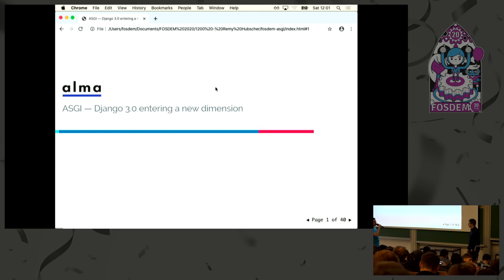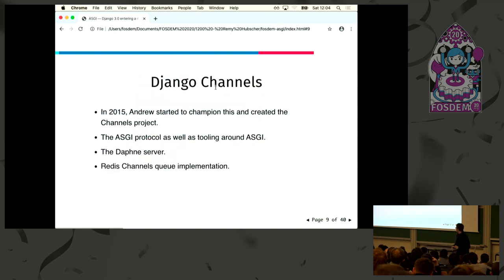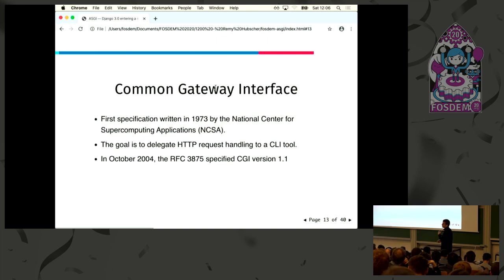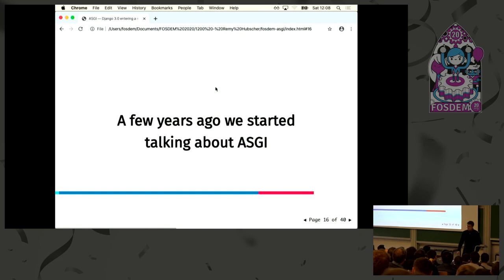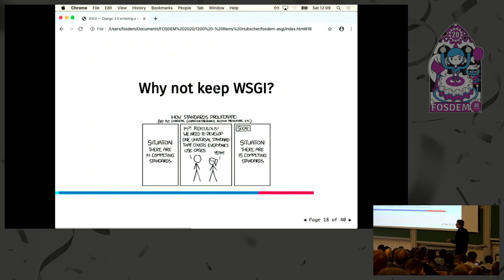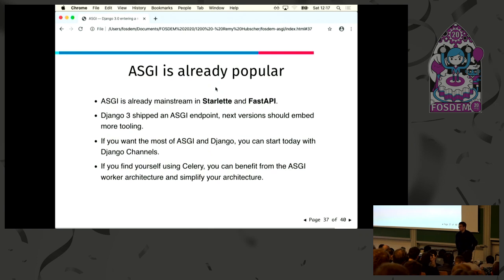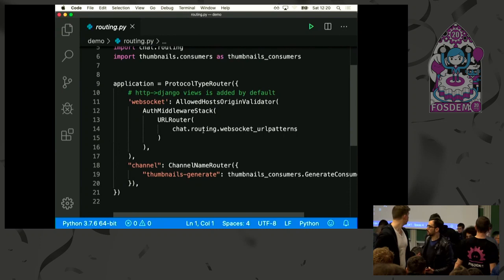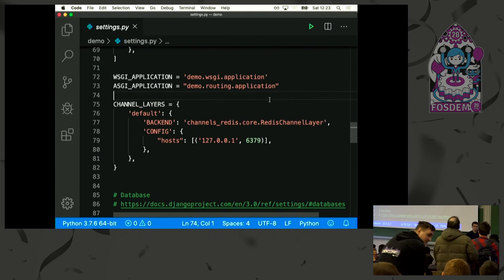Why is Django 3.0 a revolution for building websites with Python? From WSGI to ASGI and why it matt…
Why is Django 3.0 a revolution for building websites with Python? From WSGI to ASGI and why it matters
by Rémy Hubscher

For almost 20 years, we relied on a CGI based protocol called WSGI to use Python to handle HTTP requests and responses software.
Because Python is singled threaded we relied on a couple of hacks such as Gunicorn or uWSGI to share a socket through multiple processes.
However the cost of all these multiple processes was a bit heavy and error prone.

Through Django Channels Andrew Godwin paved the way for a better way of creating web services with Python. This work landed in Django 3.0.
Let's explore how it works and why it worth it!

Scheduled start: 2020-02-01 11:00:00